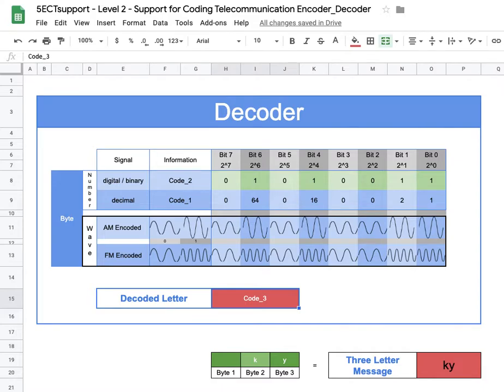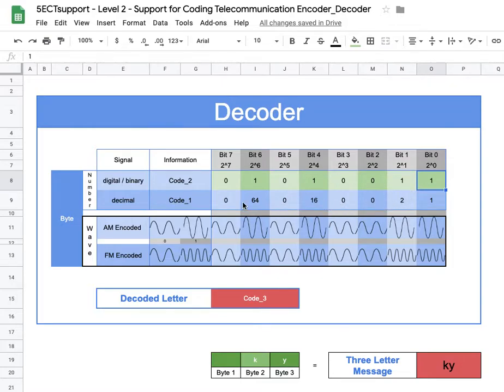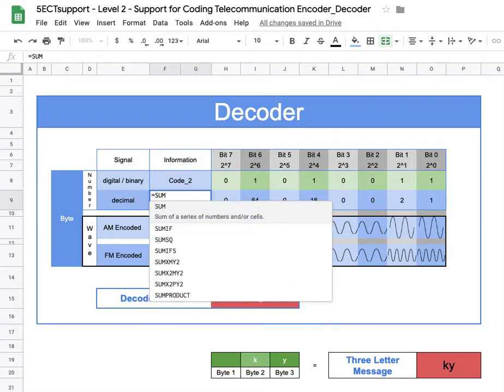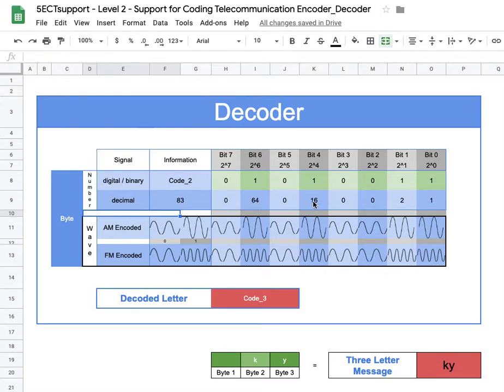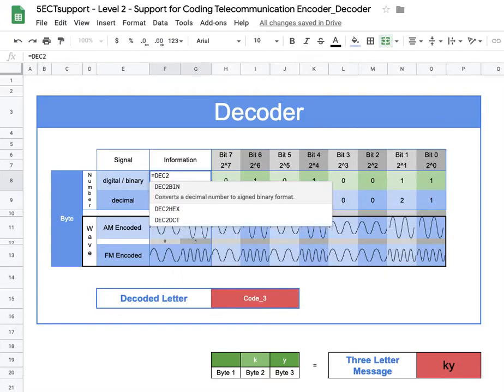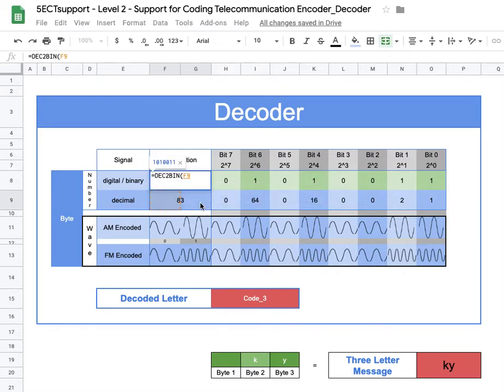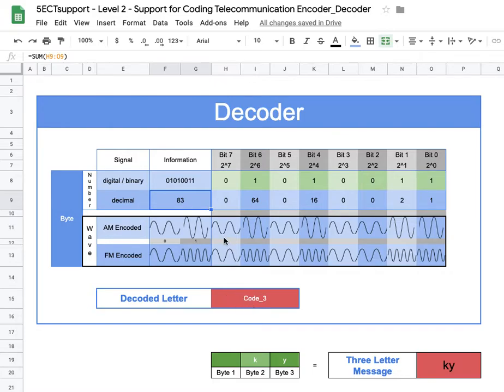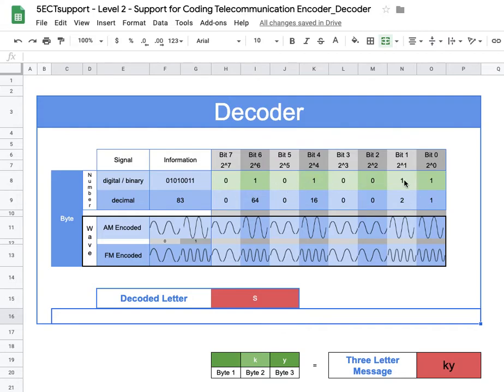5ECTsupport - Level 2 - Video Tutorial Support for Coding our Telecommunication Decoder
5ECTsupport - Level 2 - Video Tutorial Support for Coding our Telecommunication Encoder